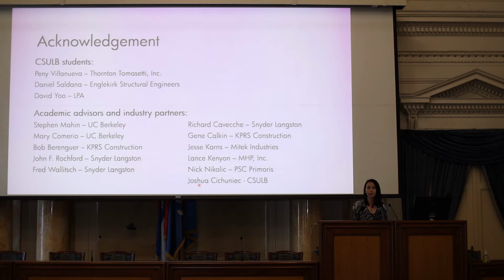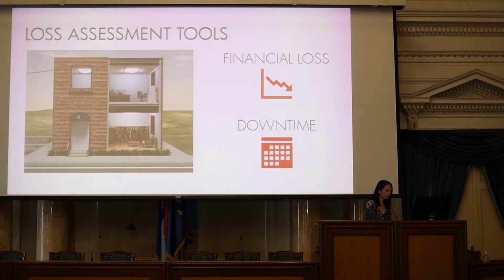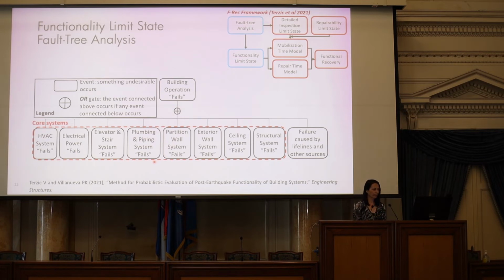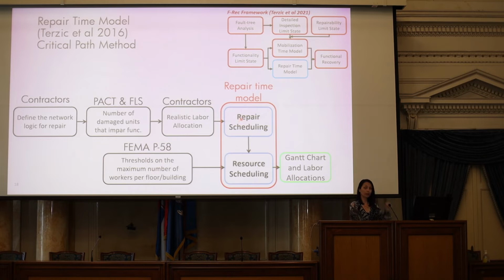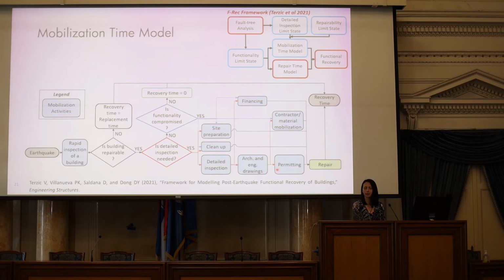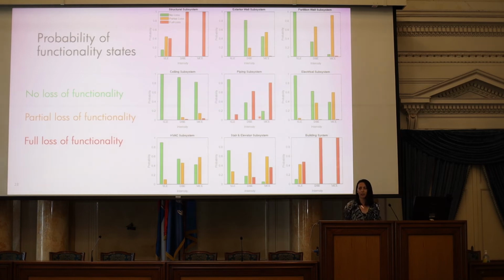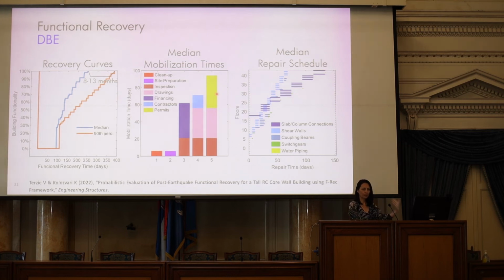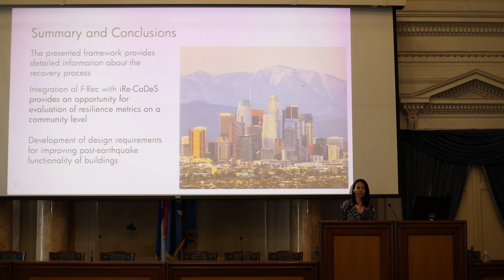Seismic Risk, Recovery and Resilience Workshop, Prof. Dr. Vesna Terzić, 16.6.2022.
The workshop organized by SUZI-SAEE, Faculty of Civil Engineering in Belgrade (University of Belgrade) and consortium EFEHR (European Facilities for Earthquake Hazard and Risk).

3 "F-Rec Framework: Novel Framework for Probabilistic Evaluation of Functional Recovery of Building Systems", Prof. Dr. Vesna Terzić, California State University Long Beach, USA